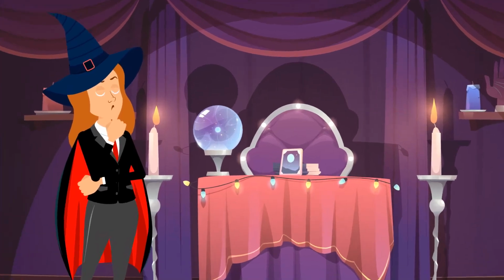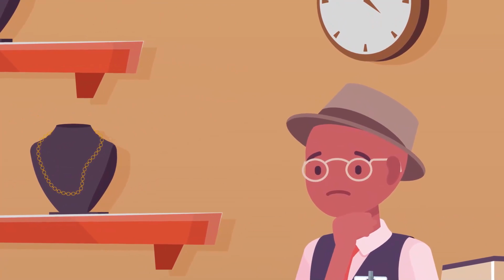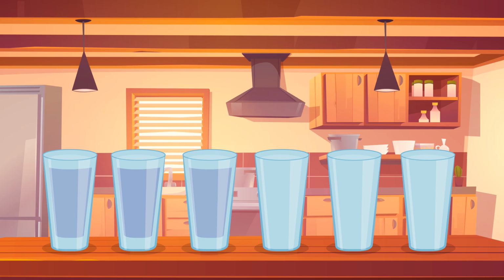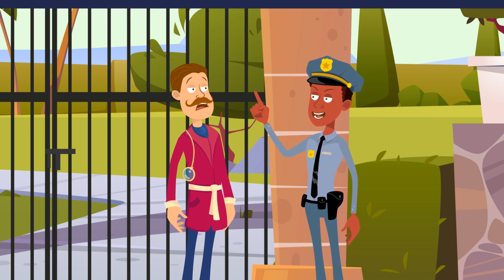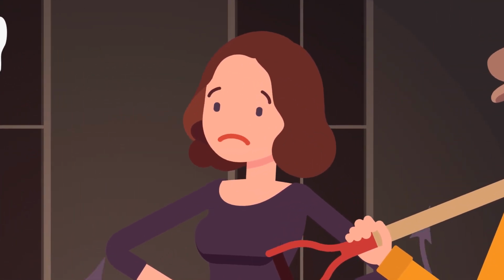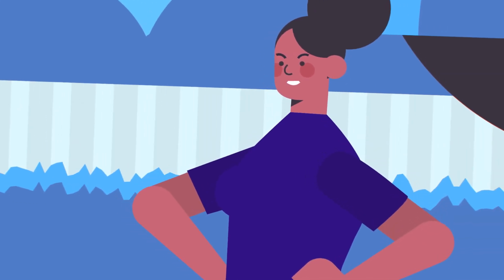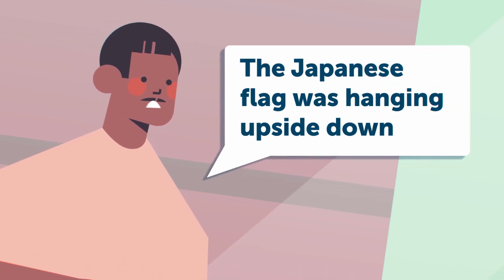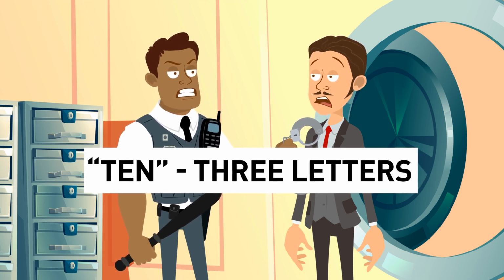Shocking Riddles to Test Your Intuition and Attentiveness At Once 😨⚡️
😨⚡️ Get ready for some shocking riddles! These tricky puzzles will put your intuition and attentiveness to the ultimate test. 🧠 Can you solve them all, or will they catch you off guard? Hit play and see if your brain can handle the challenge! 💥
Welcome to BrightSide Choice, where you, the viewer, take the reins! 🌟 Embrace a unique journey of content curated based on YOUR preferences and interests. From mind-bending riddles to heartwarming moments, each video is tailored to your liking. It's all about your choices, your entertainment, and your BrightSide journey! 🌈✨